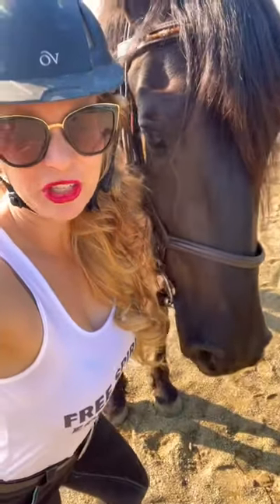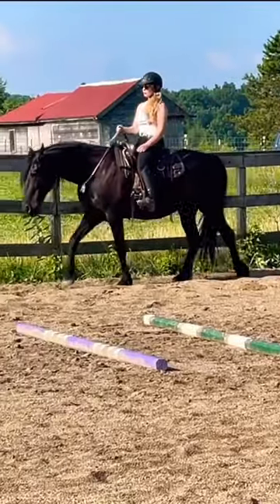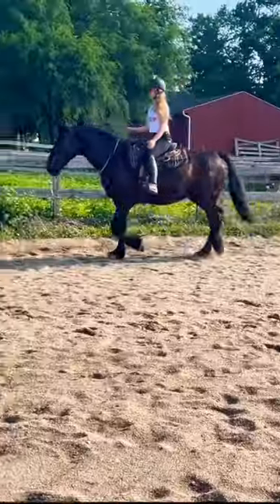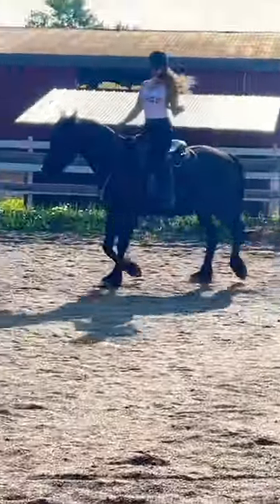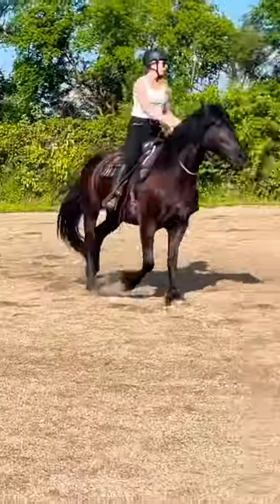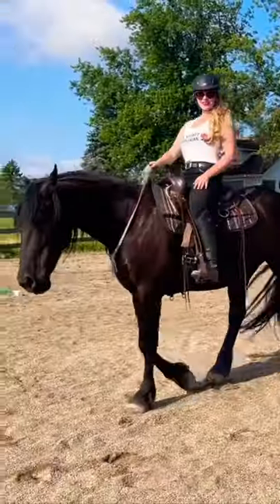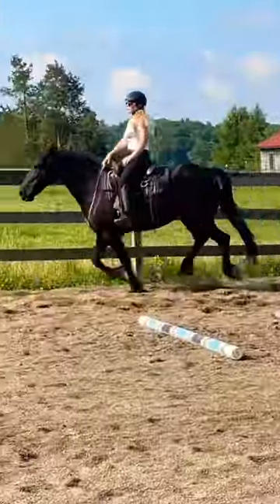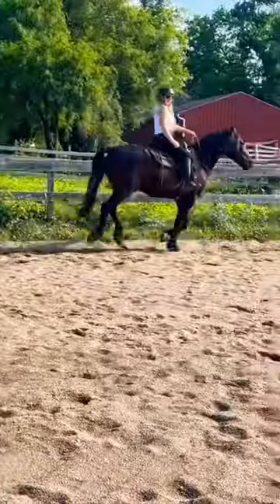Riding my Horse Bridleless